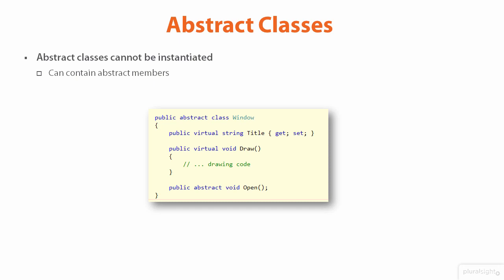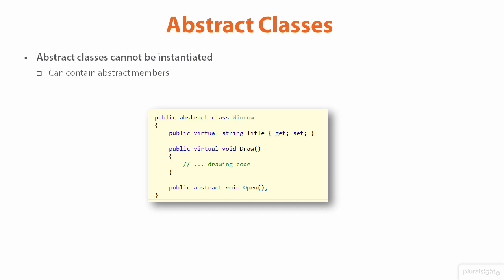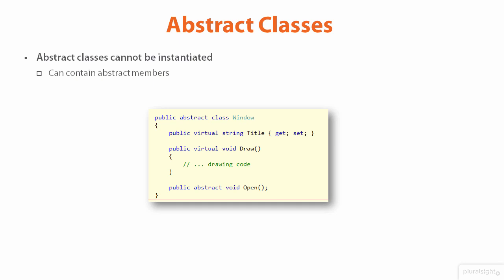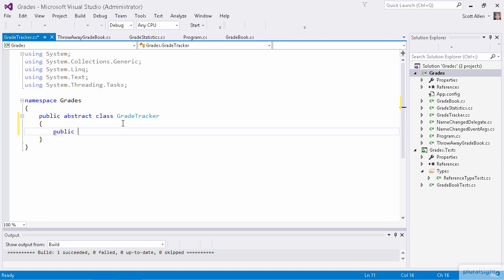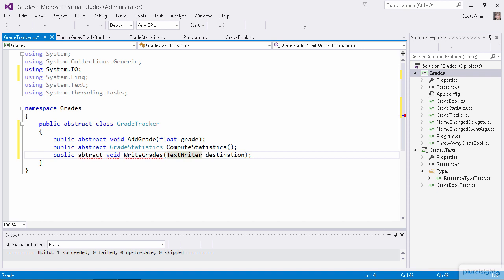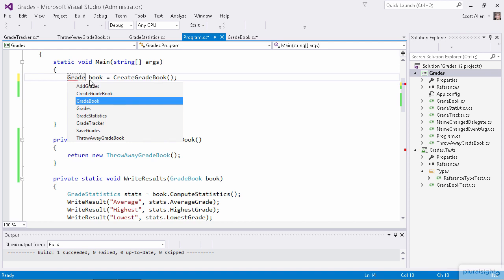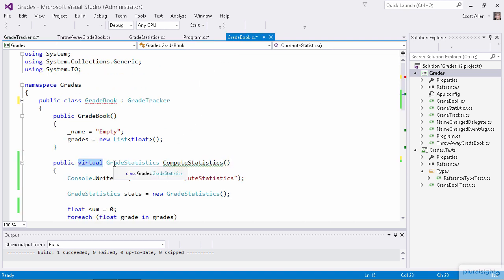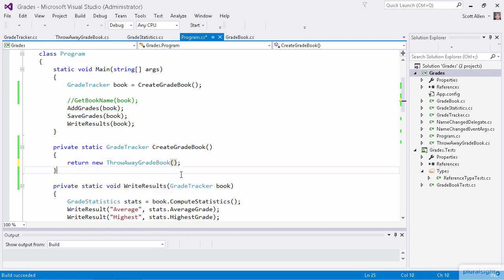Object Oriented Programming in C#.NET: Abstract Classes